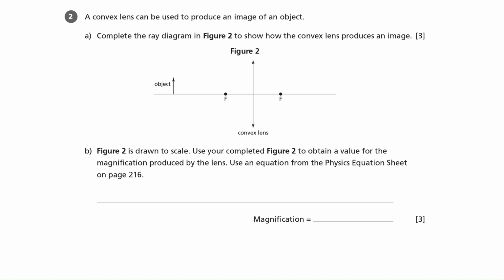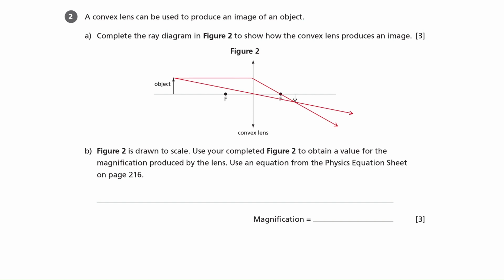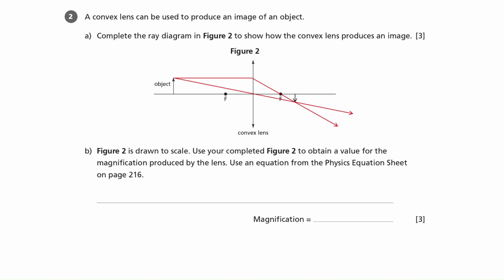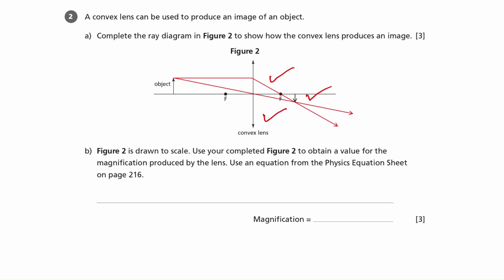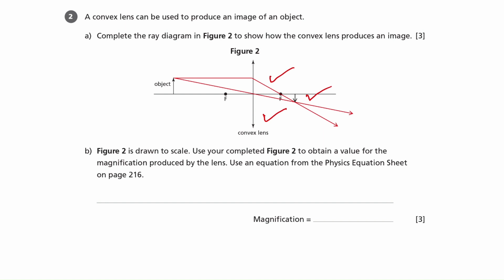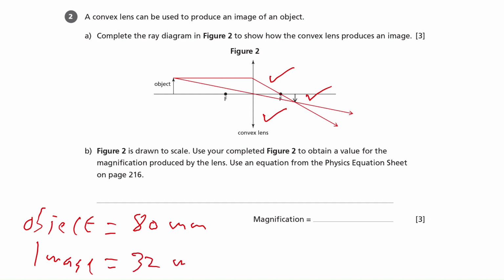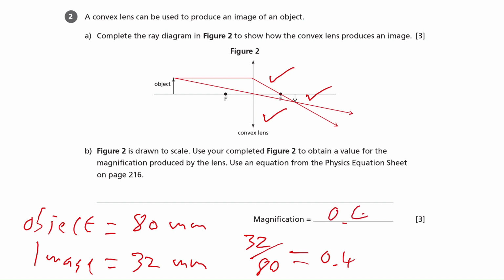Lenses - AQA GCSE Physics